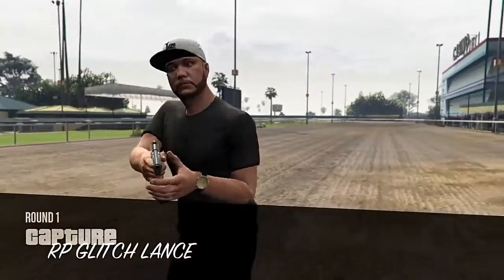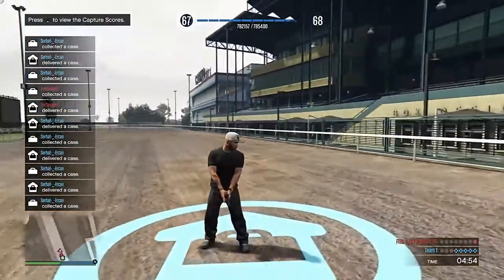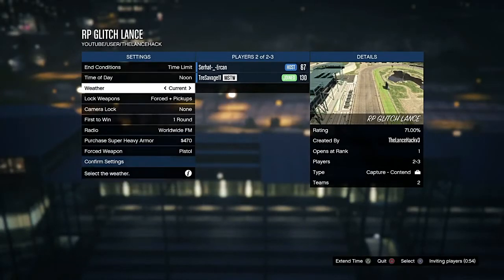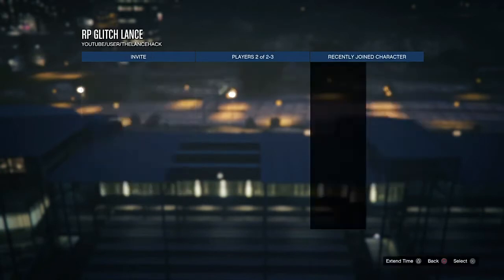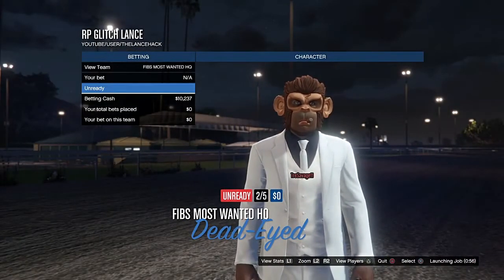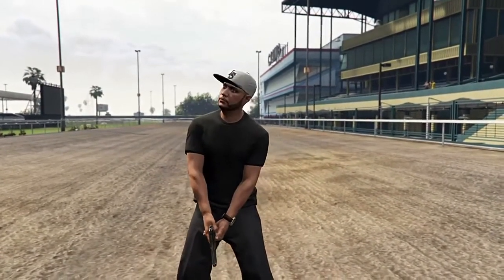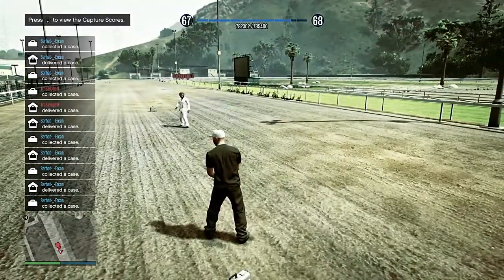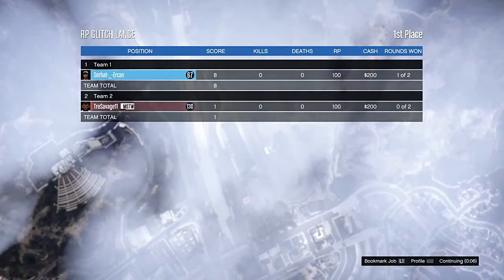GTA 5 Online: Unlimited RP Glitch & Rank Up Fast "AFK RP METHOD" (Patch 1.20/1.22 Glitch)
This is a new rp glitch on GTA 5.

GTA 5 Glitches - GTA 5 AFK RP Glitch 1.20 and 1.22 - GTA 5 RP Glitch "RP Glitch GTA 5" GTA 5 Online!